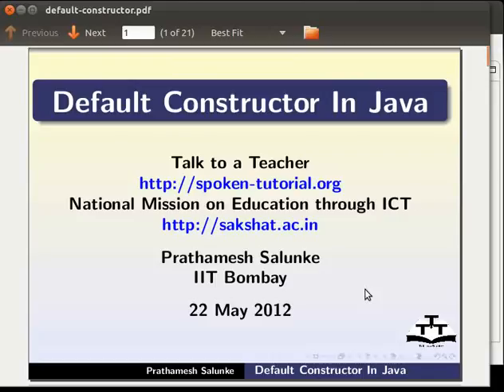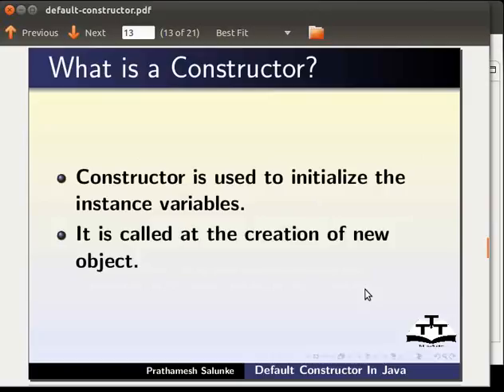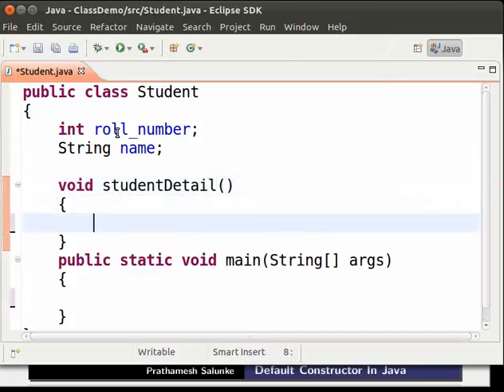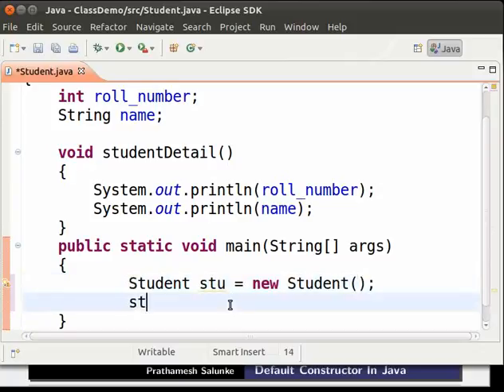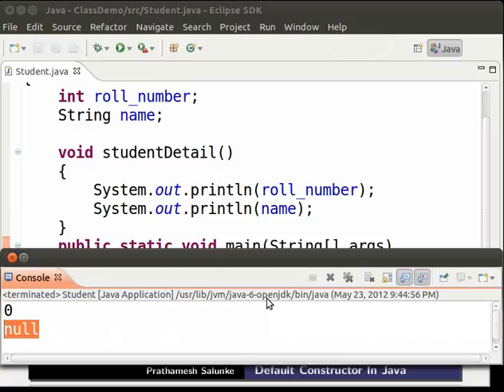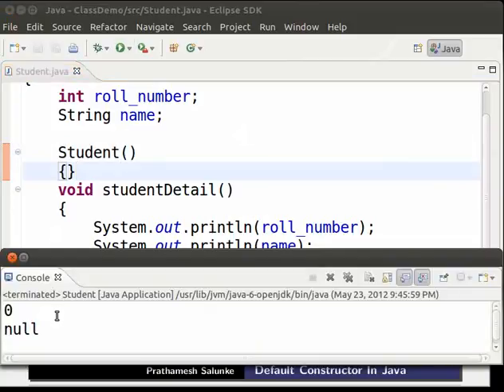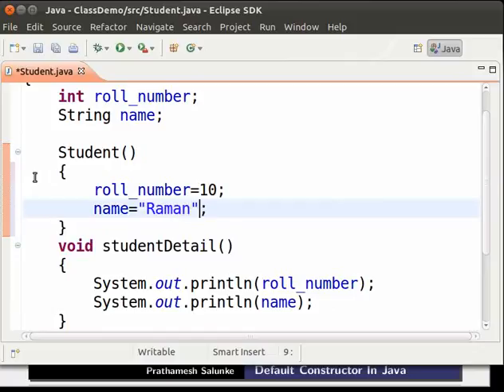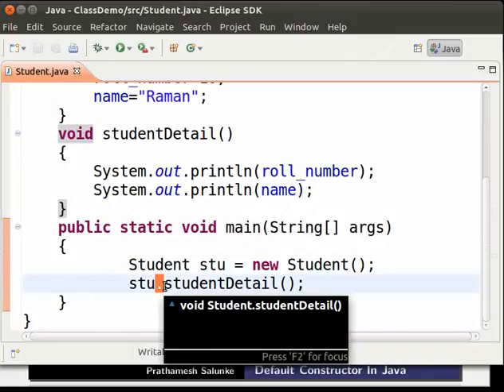26 Default constructor English